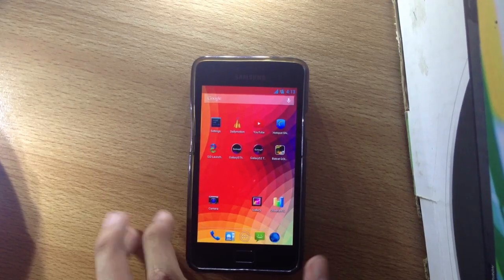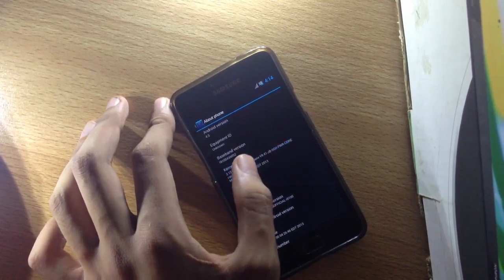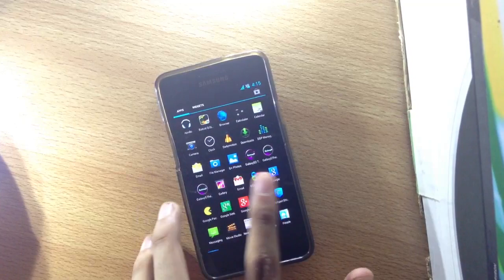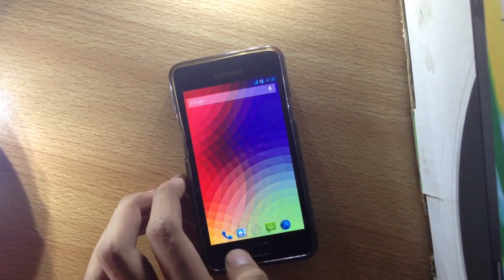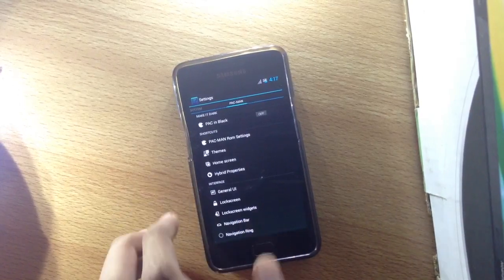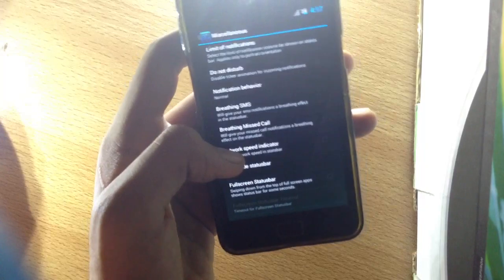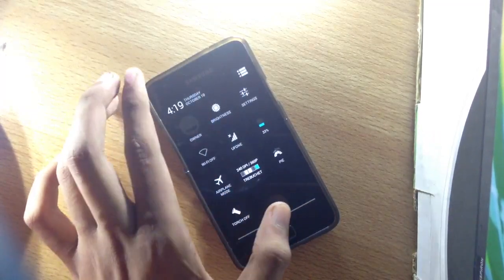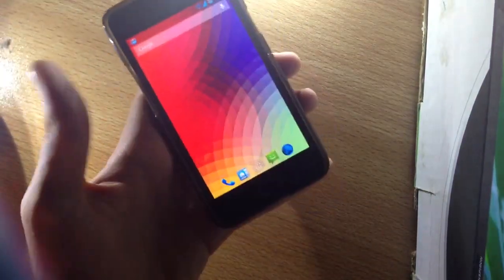PAC MAN Rom Android 4.3 For Galaxy S2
PAC Man Rom is a combination of Paranoid Android, Cyanogen Mod, AOKP!!! PAC MAN 4.3 is available for galaxy s2 GT-i9100. This is the built no 1 and it is compatible with Dorimax Kernel 9.41 Latest.